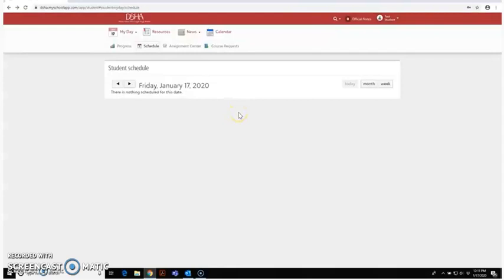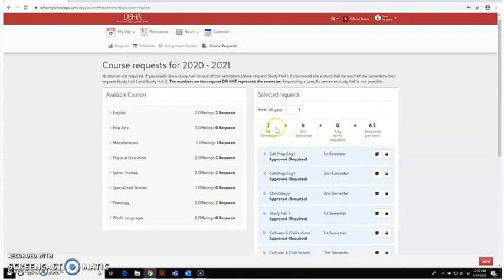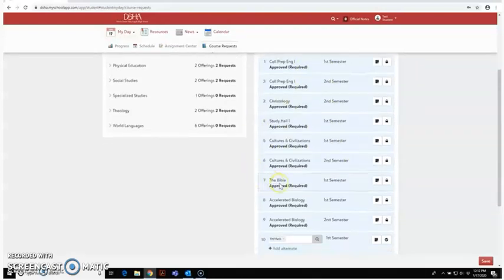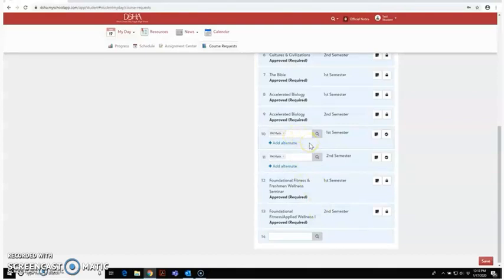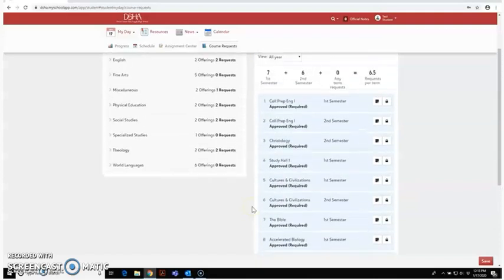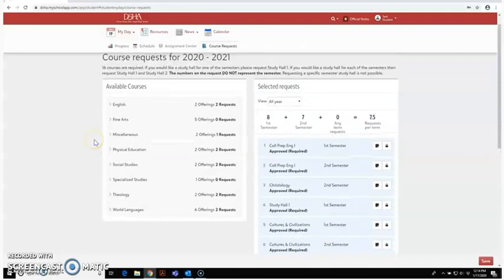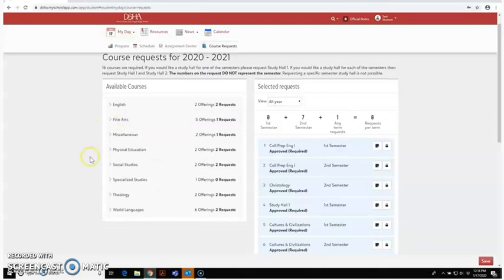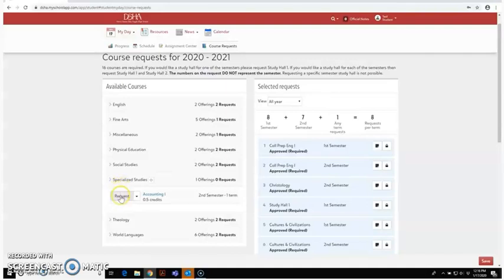DSHA Course Registration